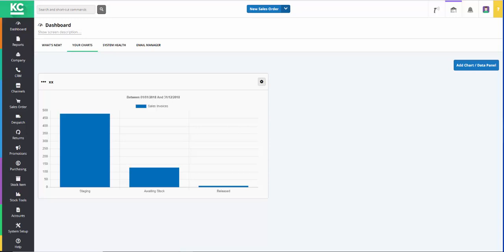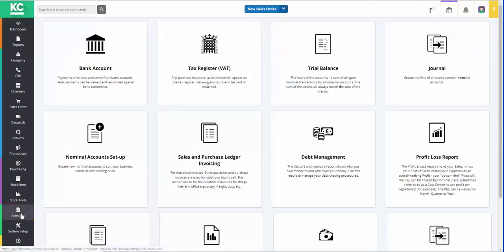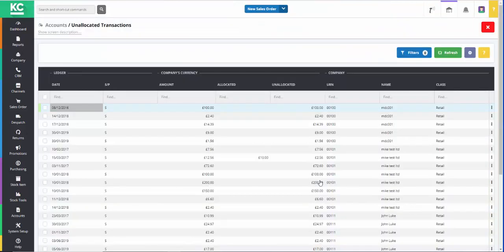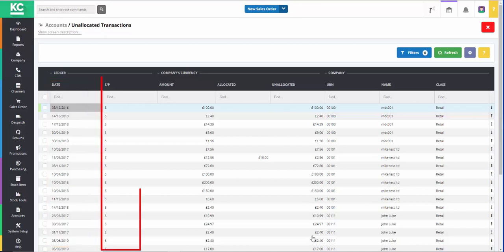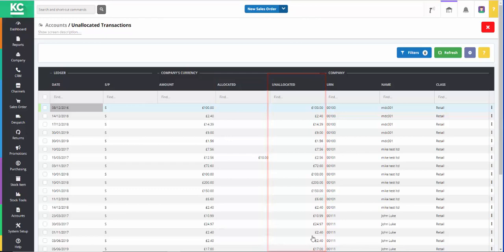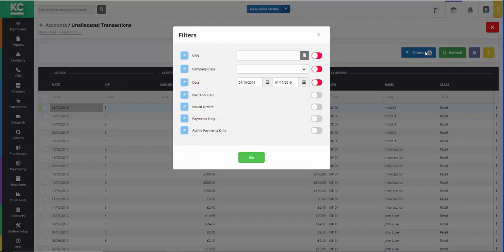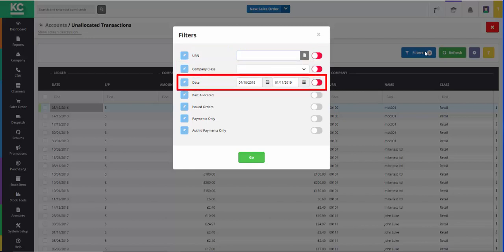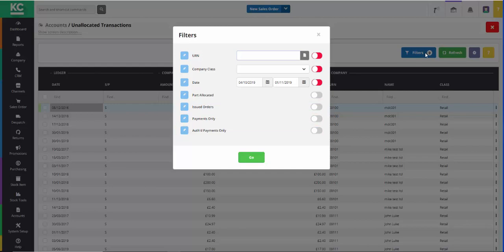How To View Unallocated Payments or Credits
Find out how to view unallocated payments or credits within the system.